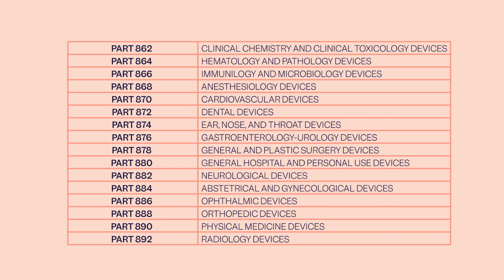Regulatory fundamentals of medical devices in the US (Part 1)